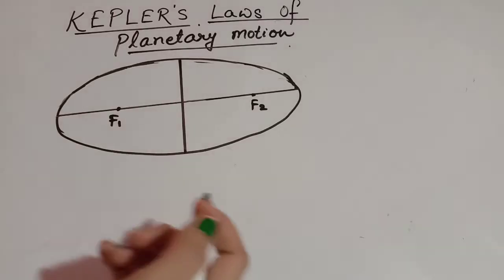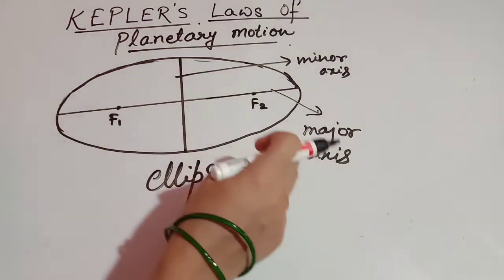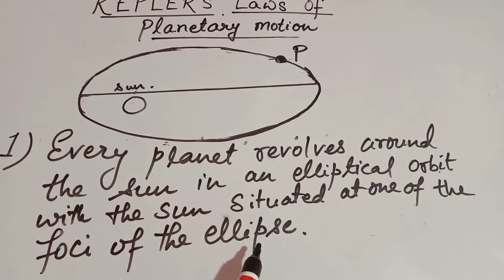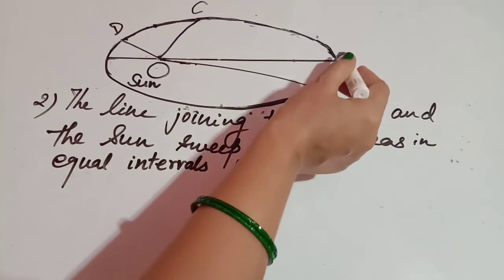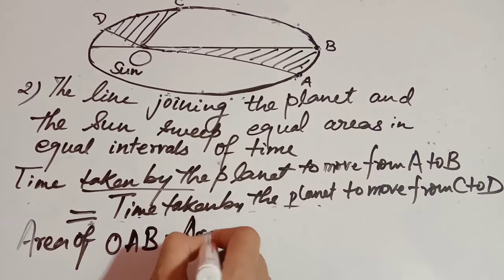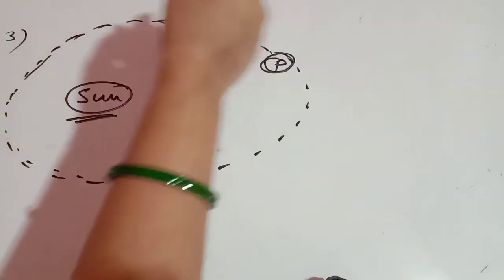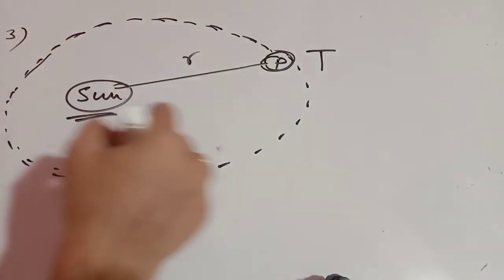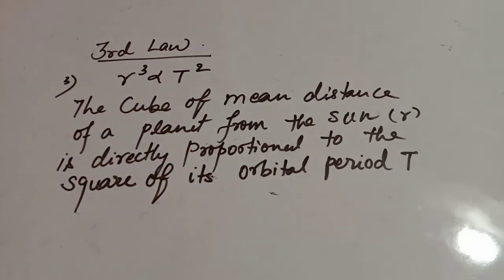Gravitation Ncert Science Chapter 10/Definition of Kepler's laws of planetary motion Class 9/